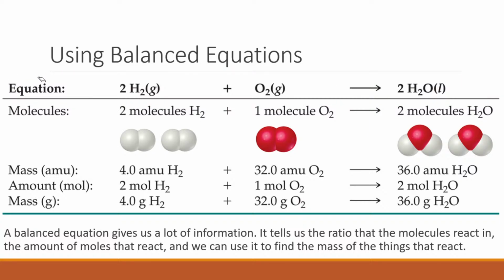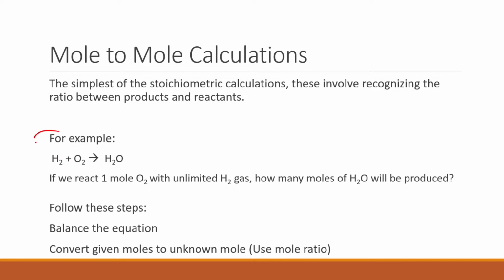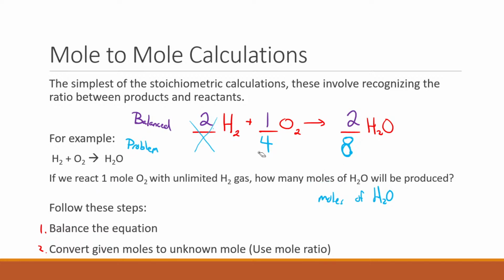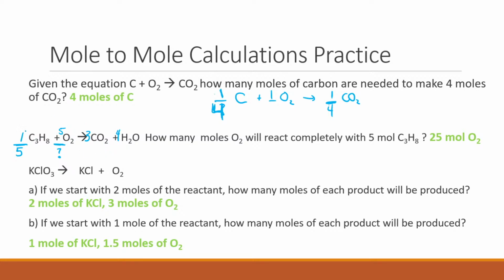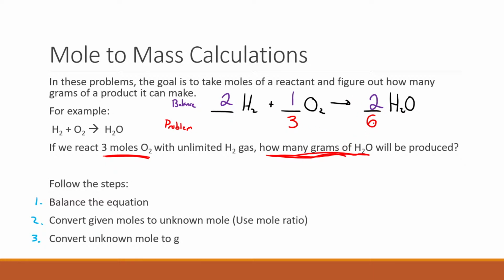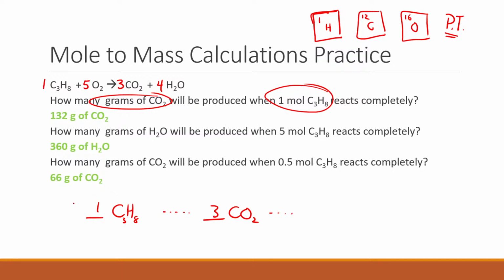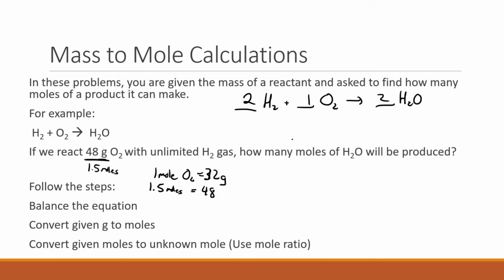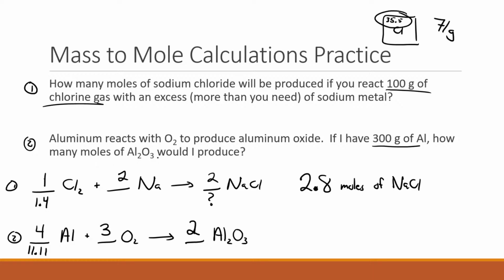7-5a - Using Balanced Equations